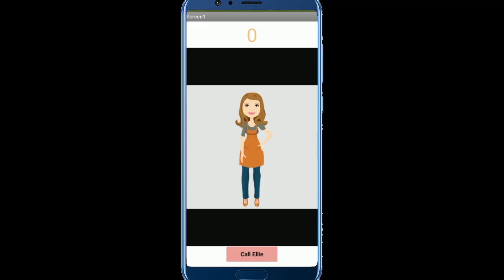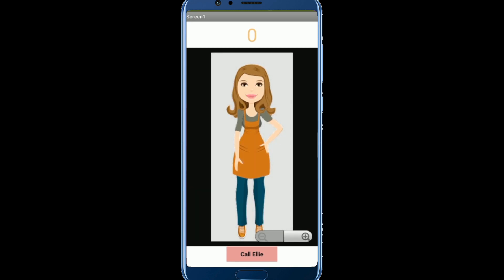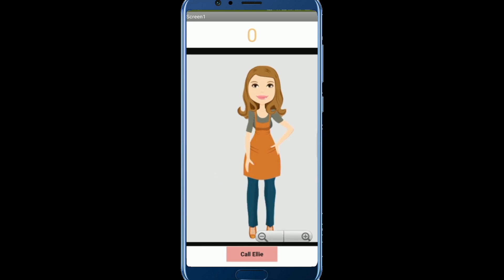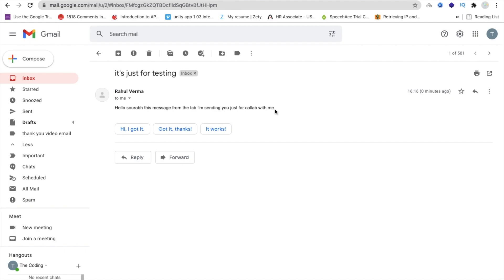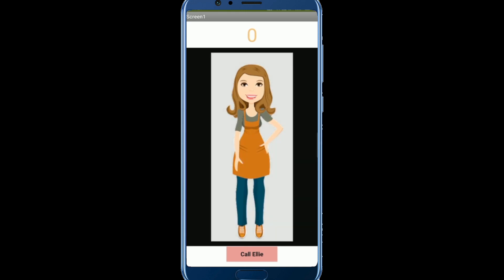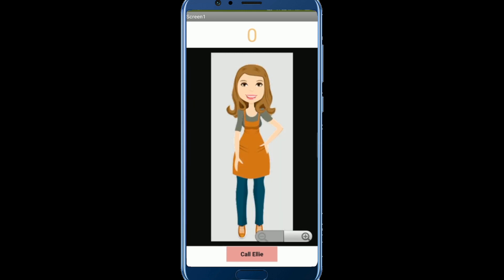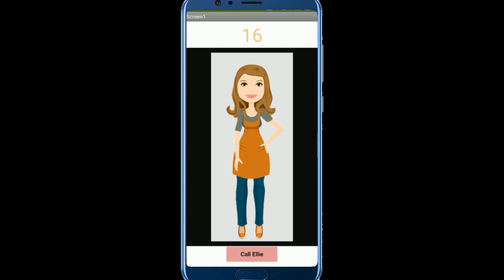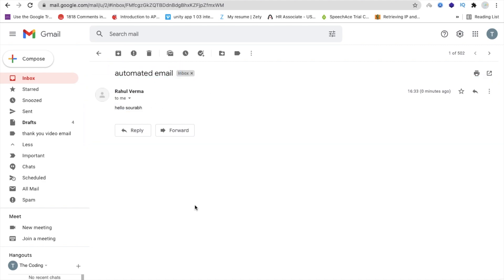Create AI Assistant App For Email Sending in MIT App Inventor | Email Scheduling | Intro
In this video we will see the demo of our Voice Email assistant app. we will create this app using MIT App Inventor. using this email you can use voice commands to write your email recipient, subject, and body text.  You just need to say send now for sending your email. You can Schedule your email at a specific time.